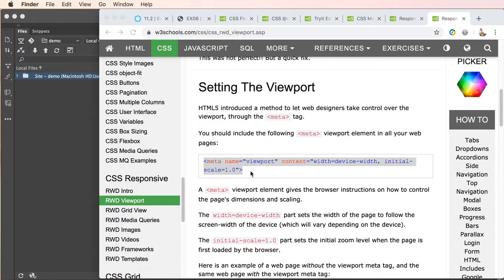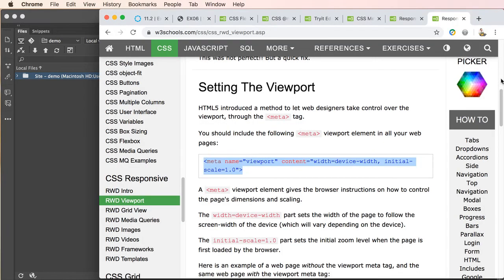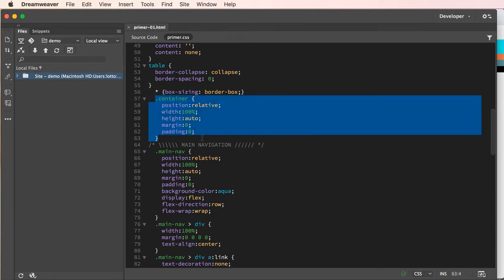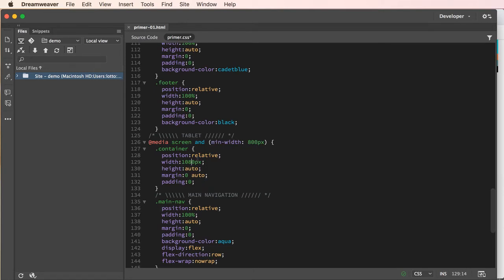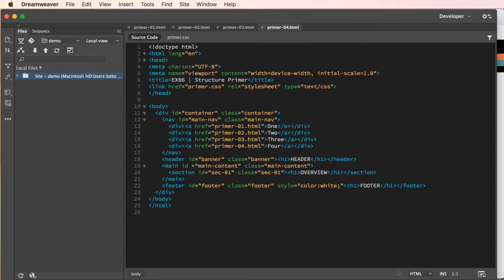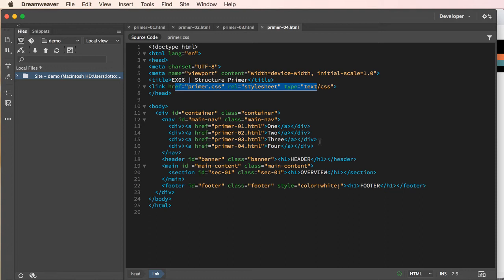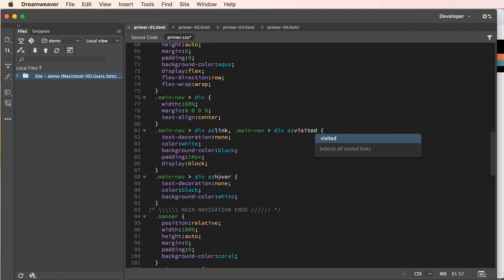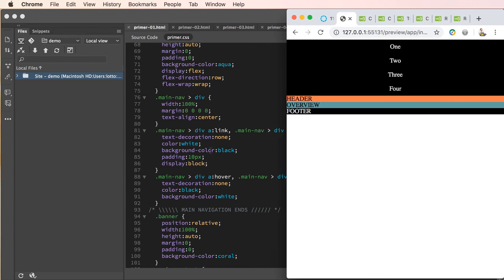06 ex06 primer create additional pages and test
This primer series is all about the very basics. Do not short sell the basics; this series is the foundation of the entire Exercise 06 multi-page web site.

Seriously, you can create the structure and function foundation of exercise 06 with these steps. I will include links to an archive file with all the code and resources I use in the primer.

Once the foundation is in place the rest is up to you and your creativity. Be sure to review all the Playlist for exercise 06 for more detailed information

RESOURCES
MAT 125 Zip Archive